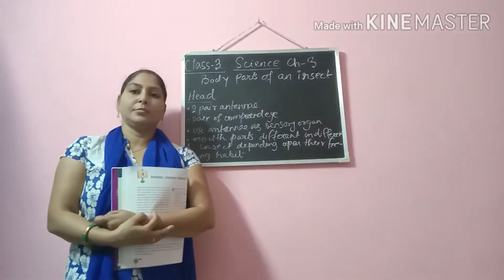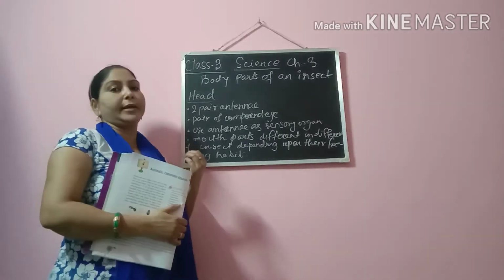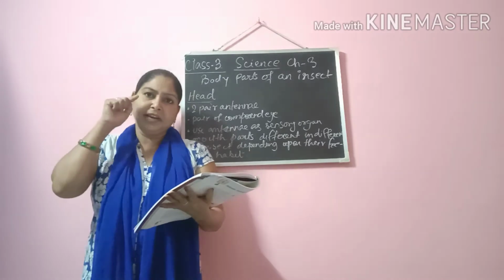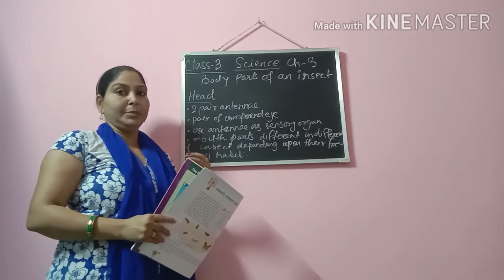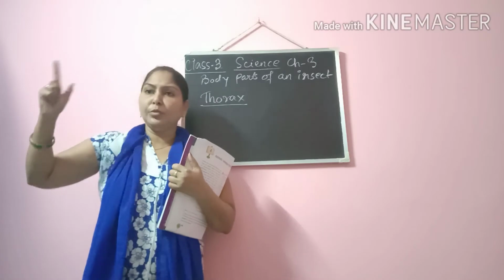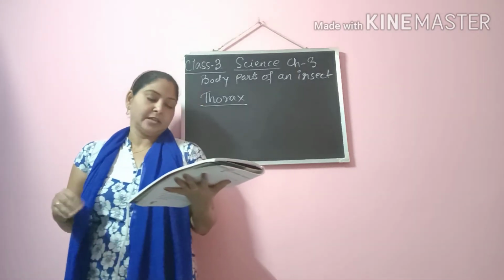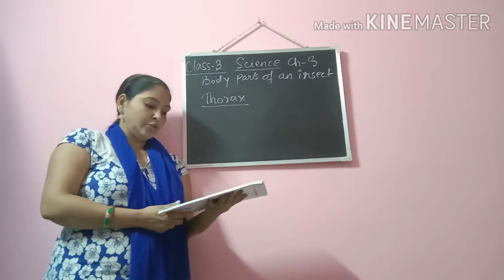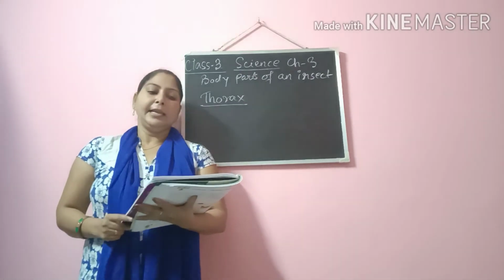STD-3, SCIENCE_CH-4_(PART-2)_TOPIC-BODY PARTS OF AN INSECT.